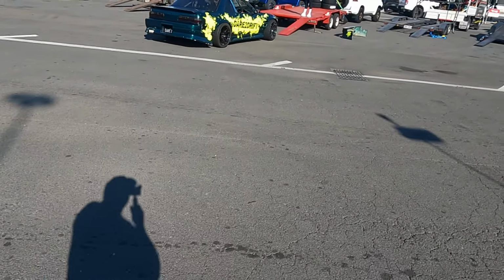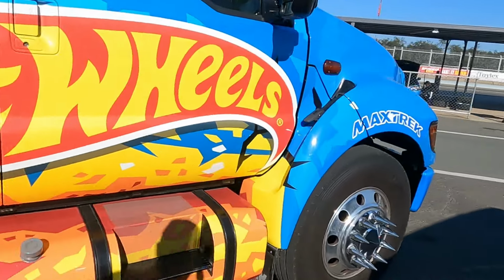Morning Session Bad Ju Ju - I go in 5 cars and they all have issues 🤦🏻‍♂️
This week I take the S13 out for a test at QR Drift Morning Session to make sure it’s all ok for the next big event, Steeze in the trees

But it doesn’t go as planned and I end up as a passenger princess and bring some bad Ju Ju to them as well